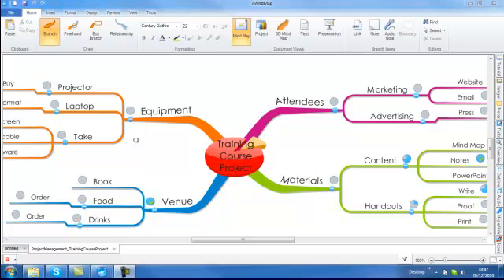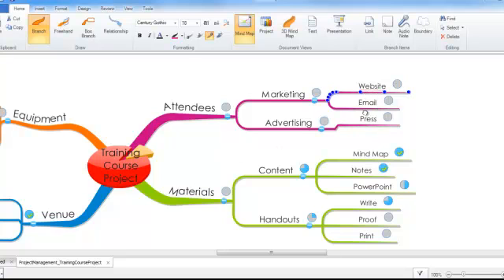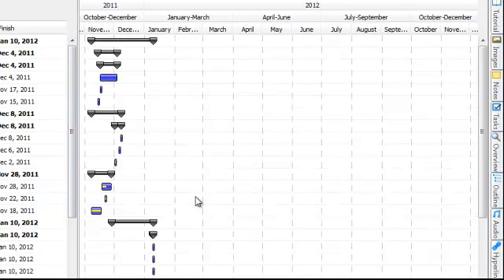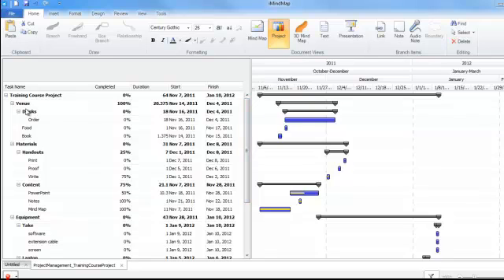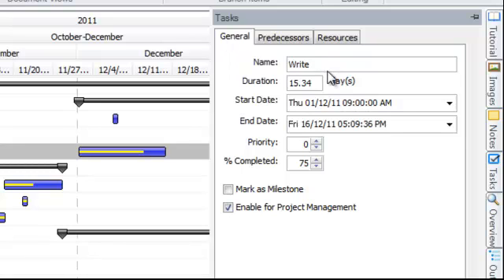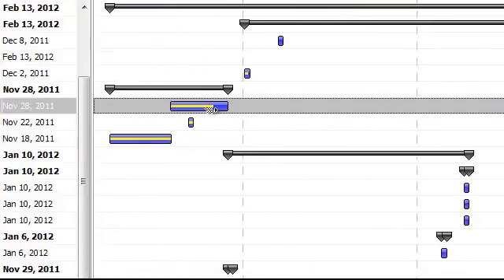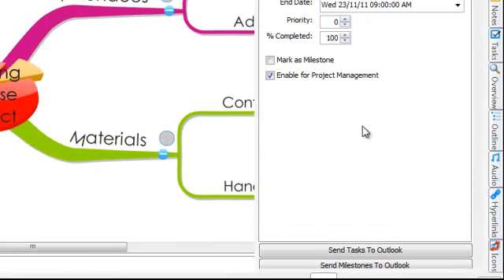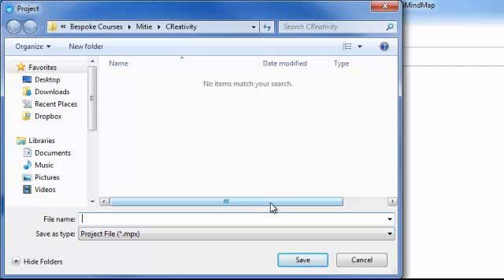iMindMap 5 - Project Management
Regain control of your projects with iMindMap Ultimate's Project View. Simply switch into Project View to view any of your maps as Gantt Charts and Task Tables. Create Mind Maps to scope projects -- capture everything that needs doing to complete the project -- starting with the biggest areas and branching all the way down to the most minute tasks. See the whole picture in one Mind Map, so nothing gets missed.

Then add tasks, dates, predecessors, milestones and durations -- with the Task Information panel this is easily within reach. This tool can also be integrated with Microsoft Outlook to help you keep everyone informed and on track.

Claim back a little peace of mind by making juggling different tasks, or managing people, a smoother experience. If you need to step things up a gear for more complex project management, you can plan and scope the details in iMindMap and then export your work to Microsoft Project to manage the rest. Making the complicated simple is our specialty and Project View is one more way you can save time and hassle.